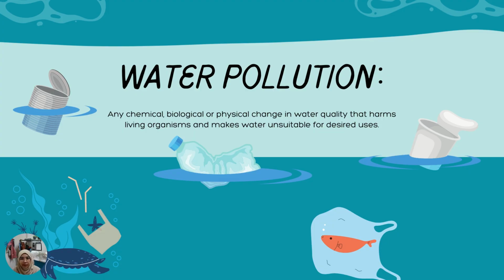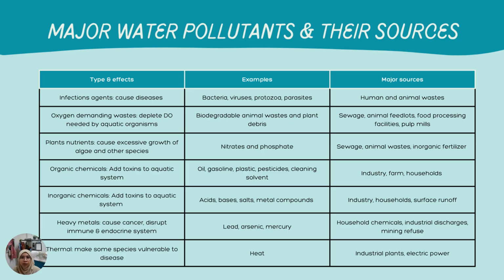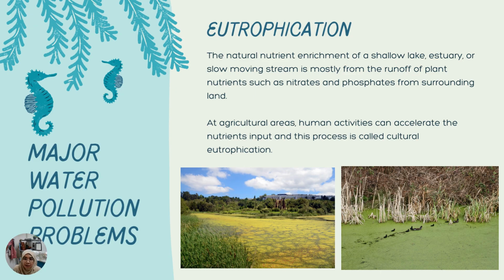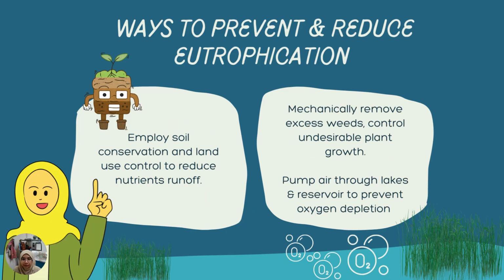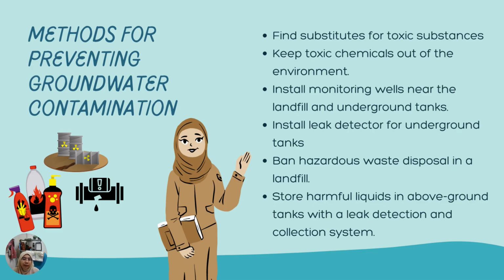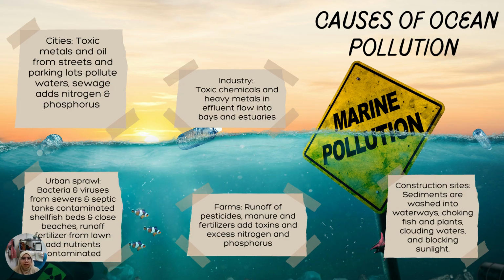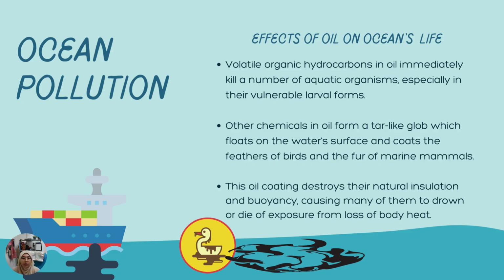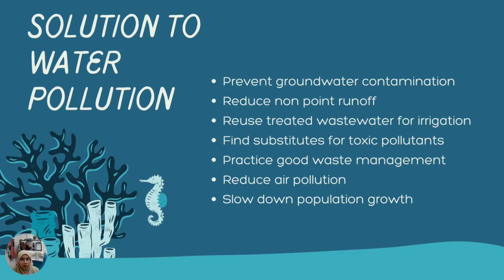Topic 7 Water pollution